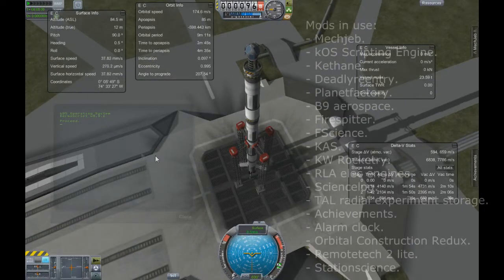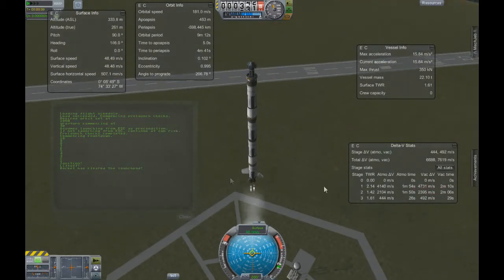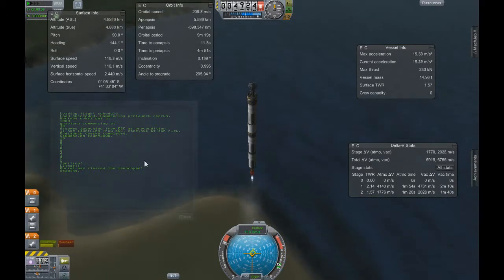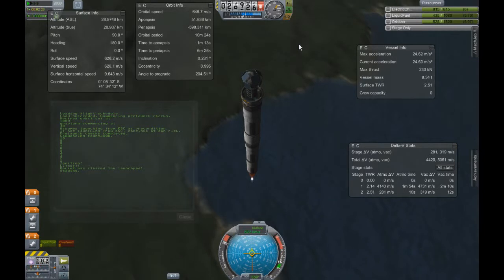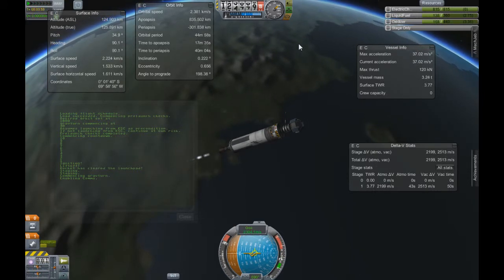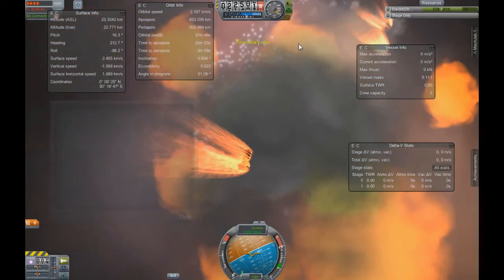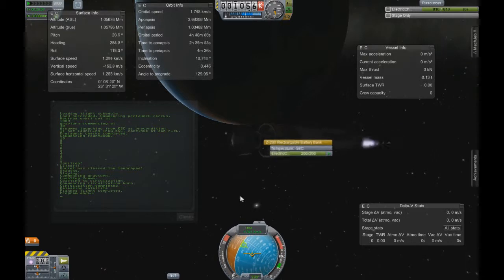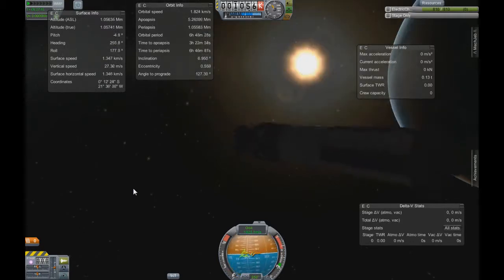Kerbal Space Program kOS Scripting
Using kOS to build some form of autopilot to knock my rocket into orbit reliably *ahem*.